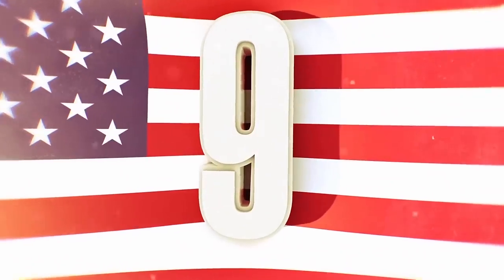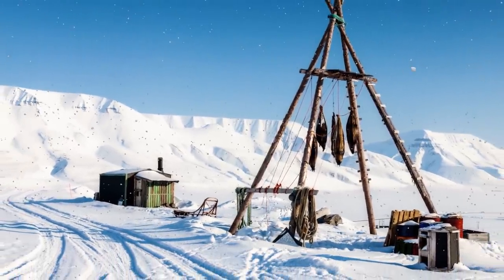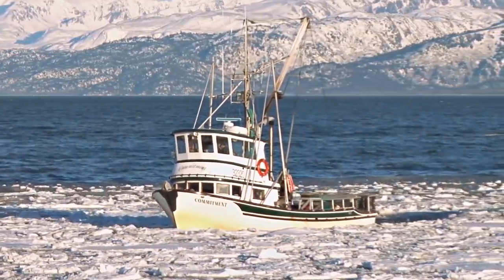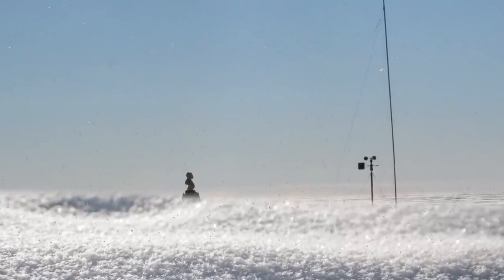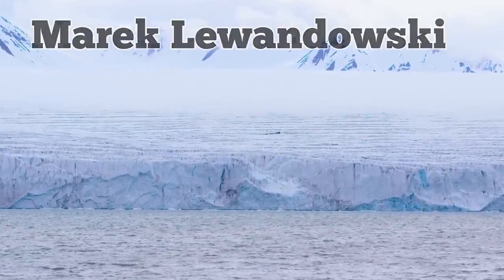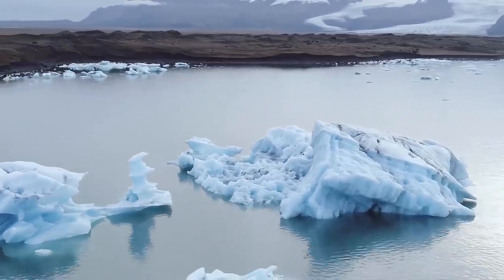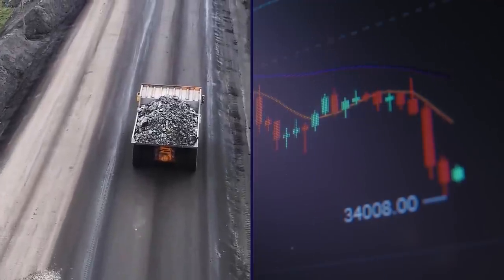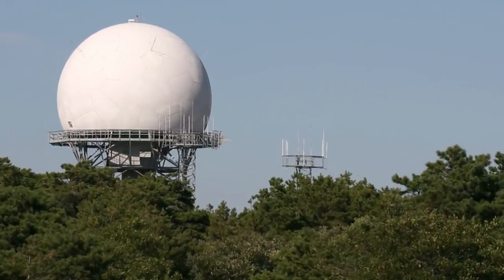9 Craziest Things Found Abandoned In Ice!